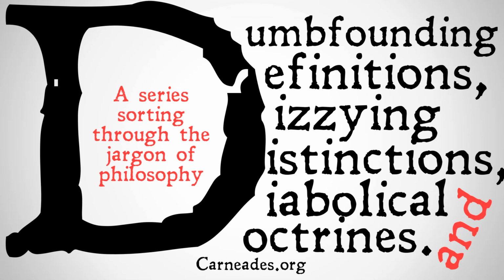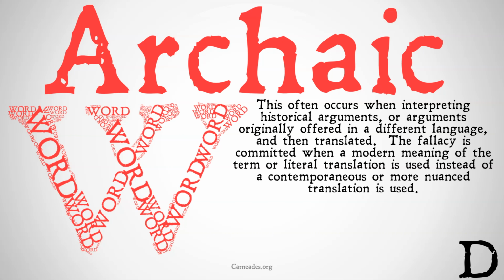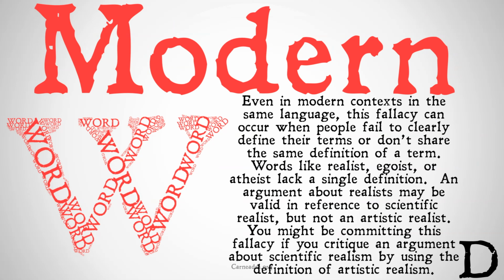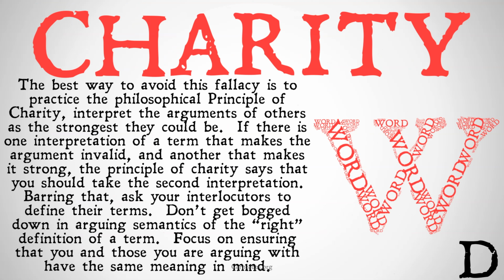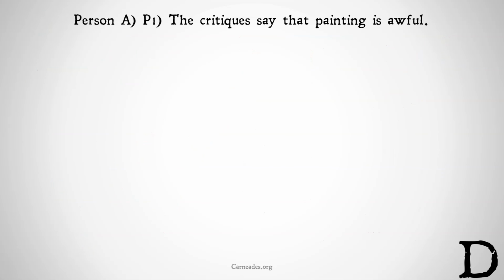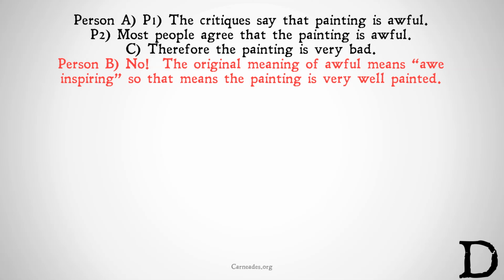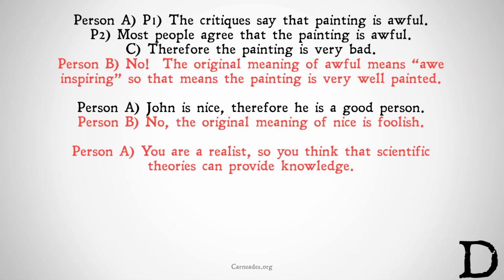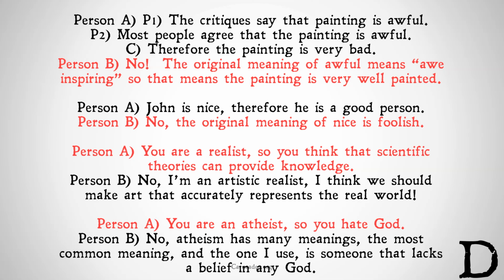What is the Etymological Fallacy?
An explanation of the etymological fallacy, a fallacy for the interpretation of terms in an argument and how you can avoid it with the philosophical principle of charity.

Sponsors: NBA_Ruby, Antybodi, Federico Galvão, Mike Gloudemans, Andrew Sullivan, Eugene SY, Tyler James, Antoinemp1, Dennis Sexton, Joao Sa, Joshua Furman, Multitude, Ploney, Avatar, Diéssica, GhostlyYorick, Hendrick McDonald, horace chan, Will DeRousse, Star Gazer, Paul Linkogle, Julian Seidl, Doǧan Çetin, and Daniel West.

Information for this video gathered from The Stanford Encyclopedia of Philosophy, The Internet Encyclopedia of Philosophy, The Cambridge Dictionary of Philosophy, The Oxford Dictionary of Philosophy, The Oxford Companion to Philosophy, The Routledge Encyclopedia of Philosophy, The Collier-MacMillan Encyclopedia of Philosophy, the Dictionary of Continental Philosophy, and more! (fallacy philosophy)